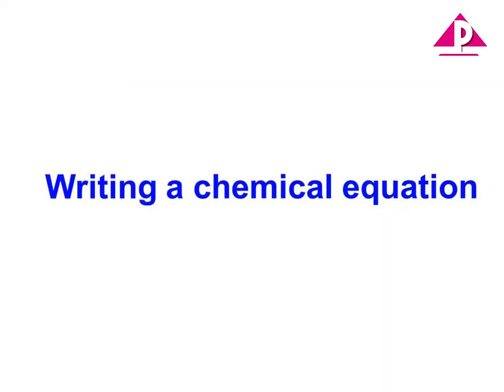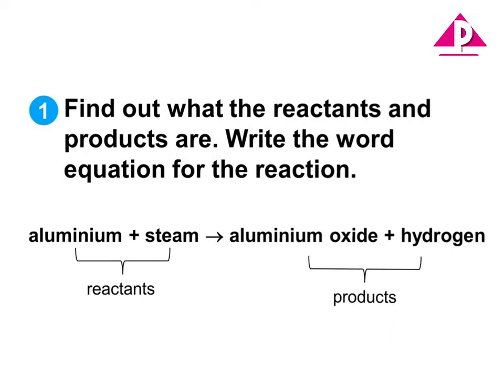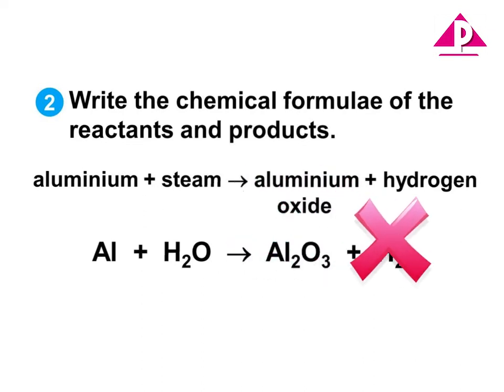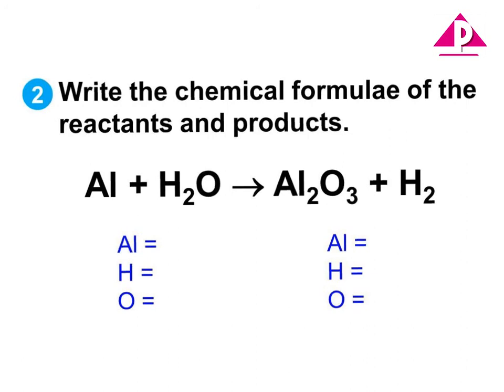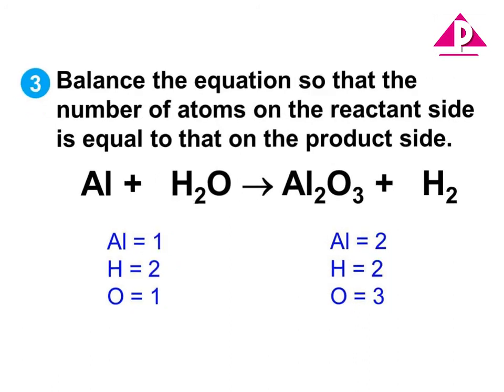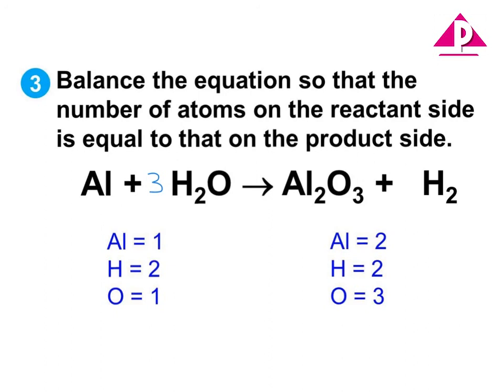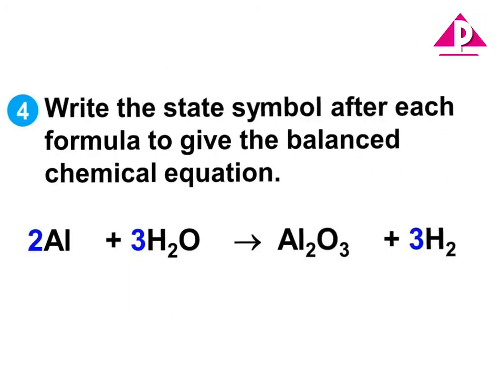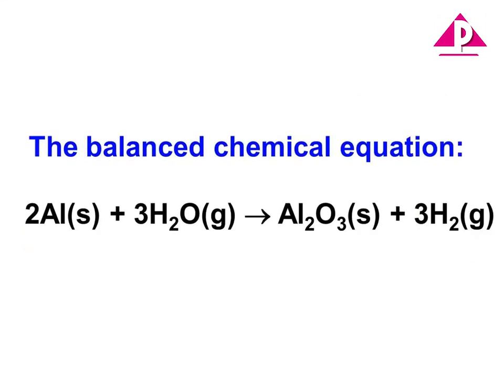Writing a chemical equation